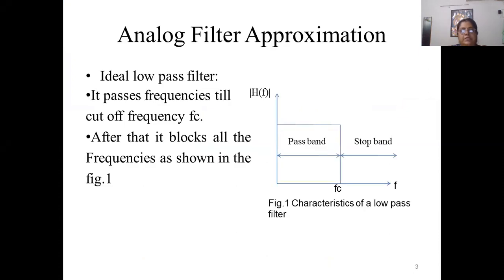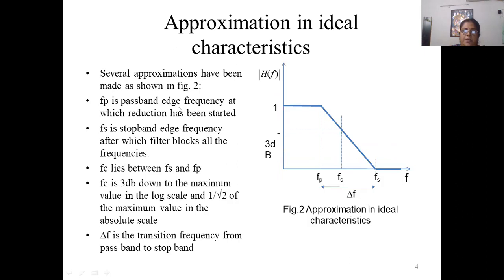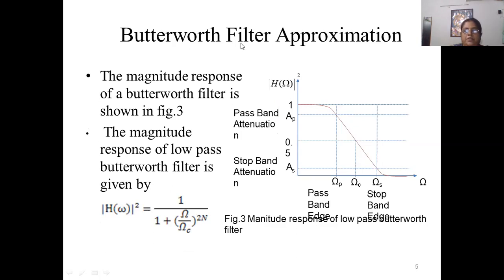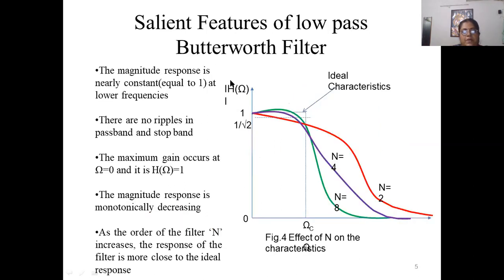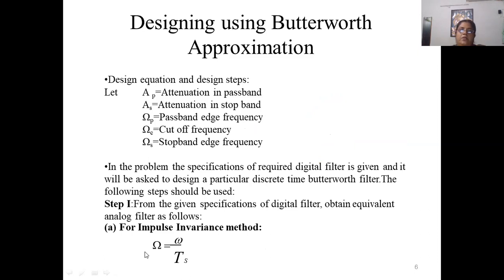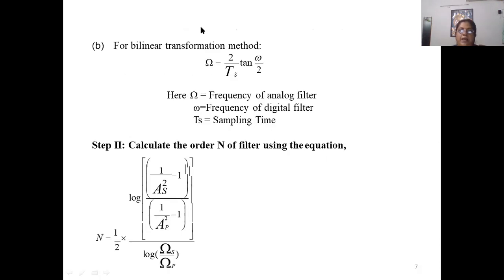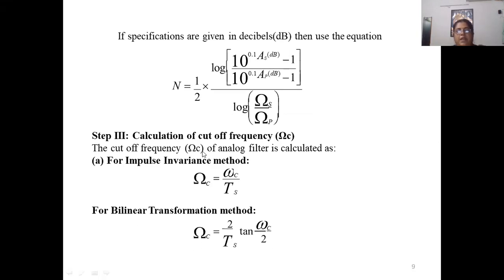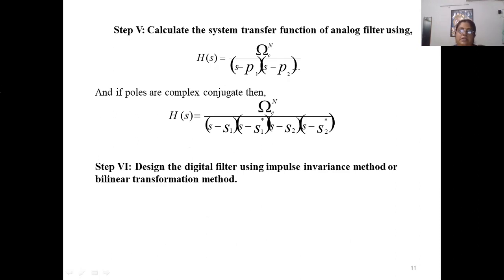DR.SHALINI SAHAY ASSOCIATE PROFESSOR ,EC DEPTT. SIRT BHOPAL "Design of BUTTERORTH FILTER"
The Butterworth filter is a type of signal processing filter designed to have a frequency response that is as flat as possible in the passband.